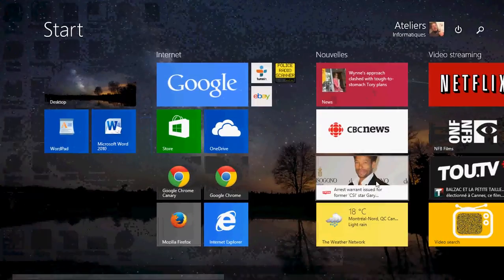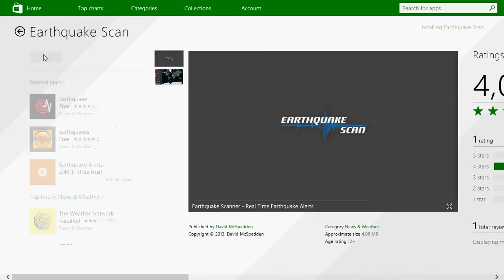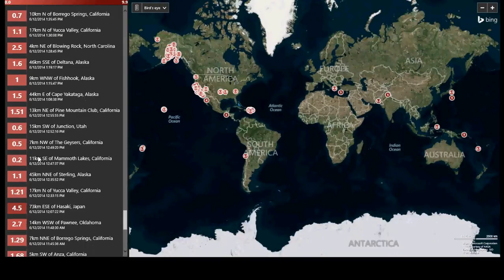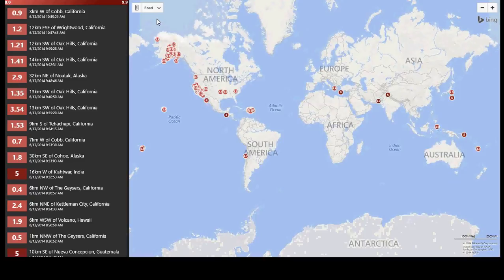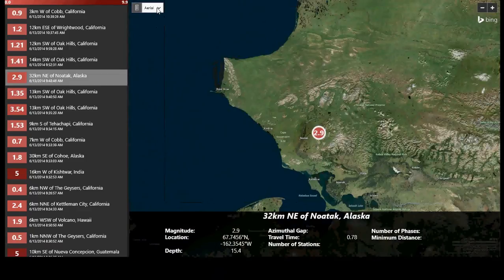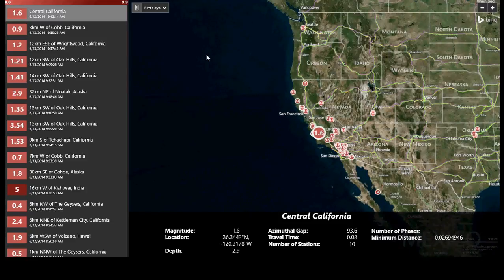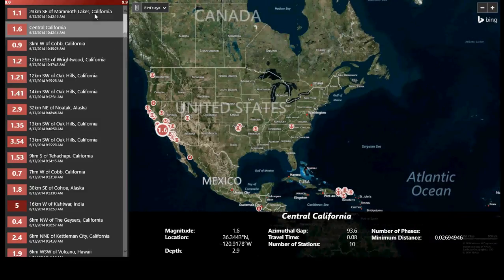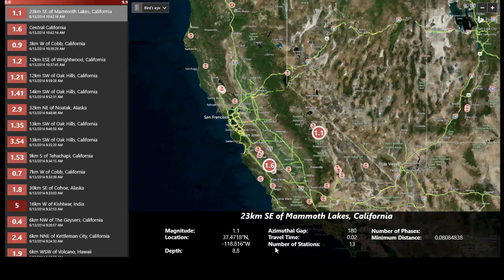Windows 8.1 Earthquake scan app review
Great app to view live map of recent earthquakes around the world